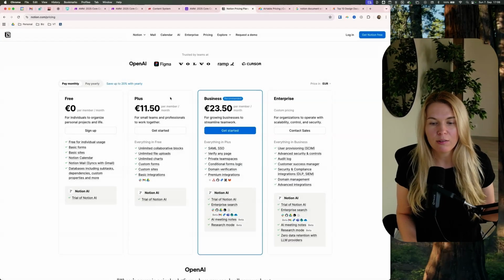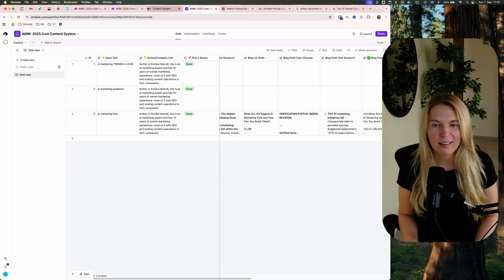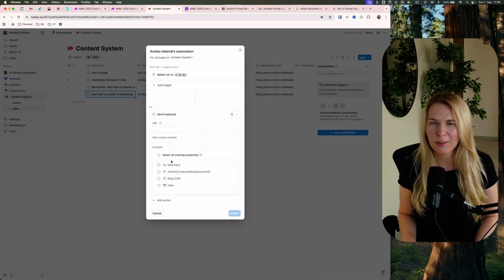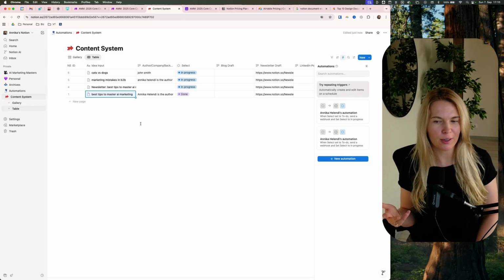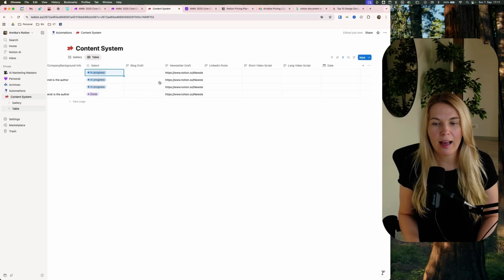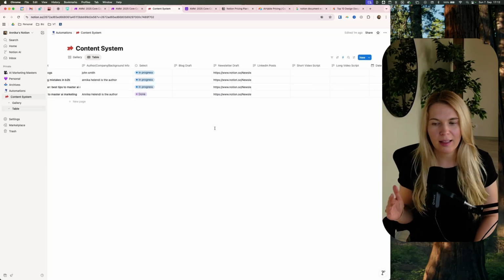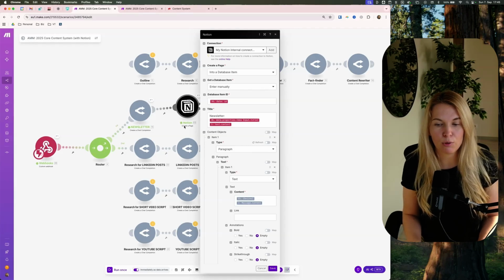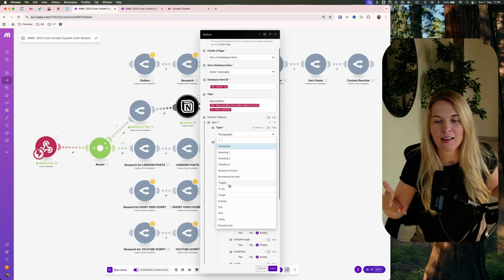Notion vs Airtable for AI content automation (my problems with Notion + Make.com)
Today, I'm exploring if Notion can replace Airtable for content automations and save some money.

While Notion's Plus plan is cheaper, I found setting up automations with webhooks complicated and encountered problems like character limits and formatting issues.

I’ll show you my process, the challenges I faced, and why Airtable might still be a better option.

If you're interested in quick and effective content systems, check out AI Marketing Masters community for Airtable templates and automation blueprints that already work perfectly.

00:00 Intro
00:25 Setting Up Notion for Content Automation
01:18 Creating and Testing Automations in Notion
02:05 Challenges and Limitations of Notion
02:51 Comparing Notion with Airtable
04:54 Workarounds and Potential Solutions
06:41 Conclusion and Final Thoughts